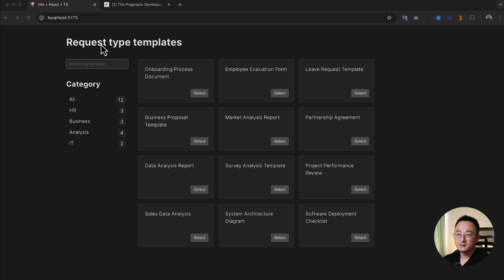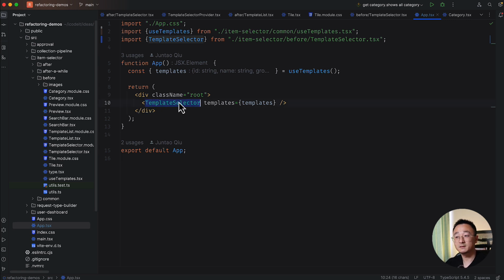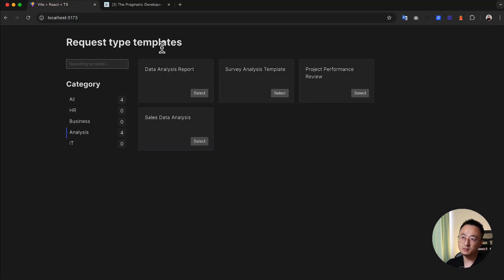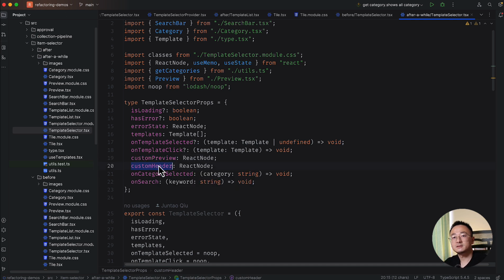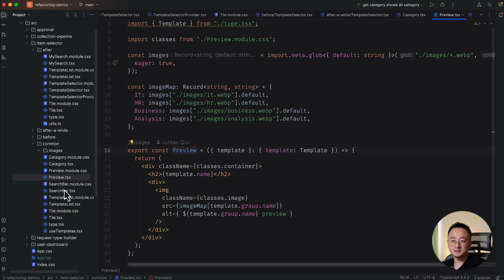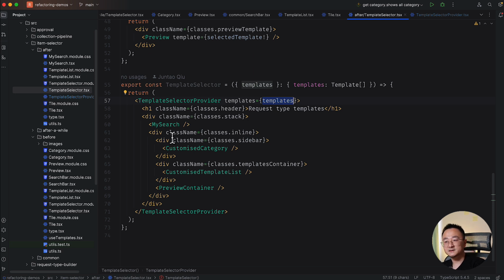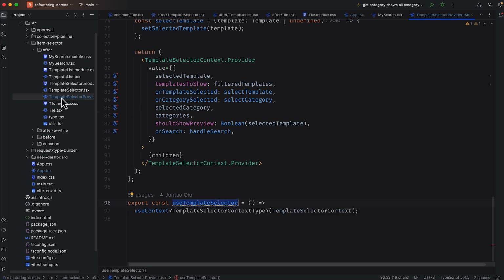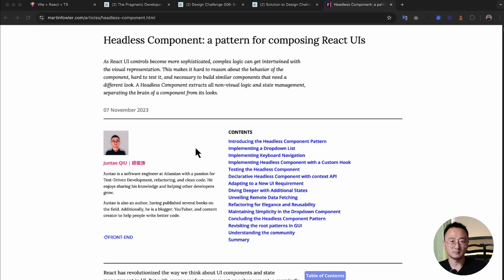React Clean Code - Simplify Complex UI with Headless Components Pattern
In this walk-through, we tackle a common issue with reusable UI components: an overgrown template selector that’s become difficult to manage, maintain, and customize. Originally built to be generic, this component has evolved into a complex structure weighed down by customizations. Watch as I refactor it using the headless component pattern with React Context.

By moving all logic into a central, UI-free context and breaking out visual elements—like Tiles, Categories, and Search Bars—into reusable atomic components, we unlock a flexible solution that’s easy to adapt. Whether building from scratch or using the default setup, this approach brings simplicity, power, and ultimate composability to your React code.